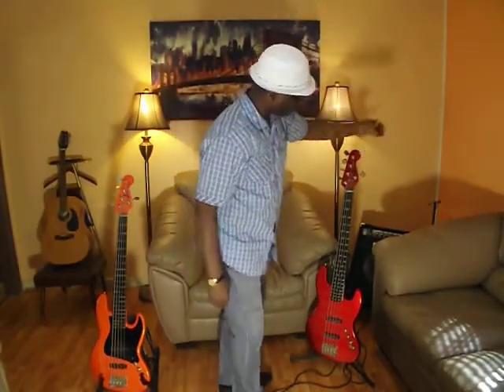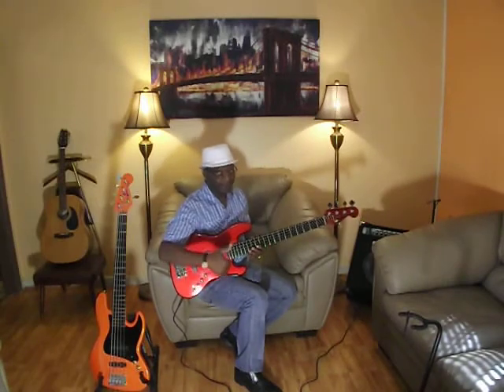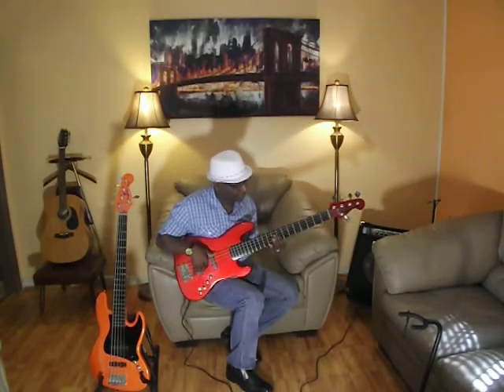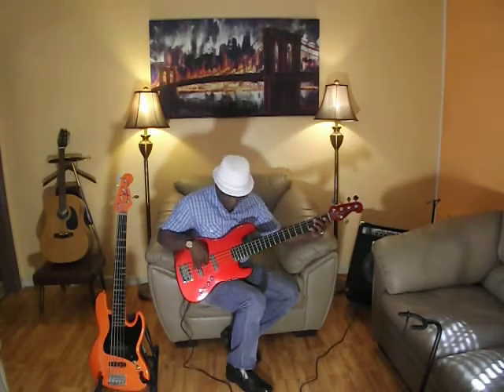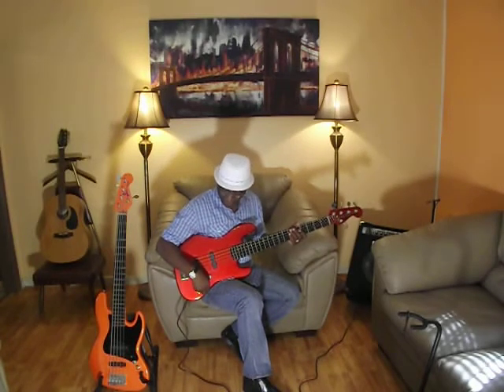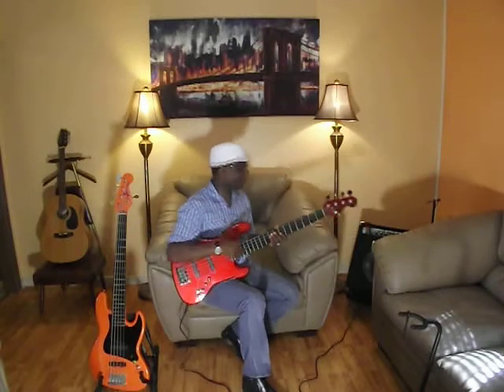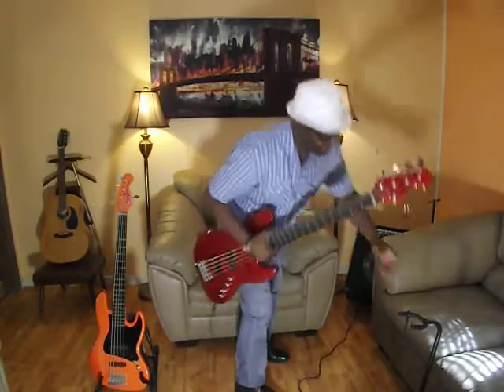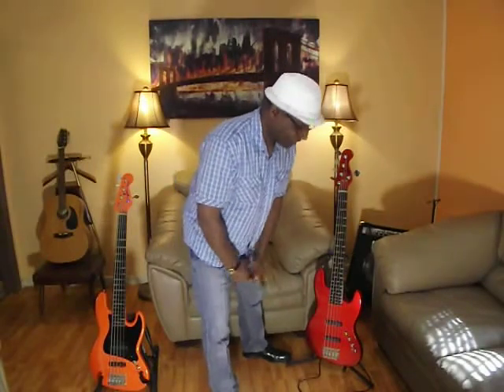HOBO bass CUSTOM RED 5 STRING